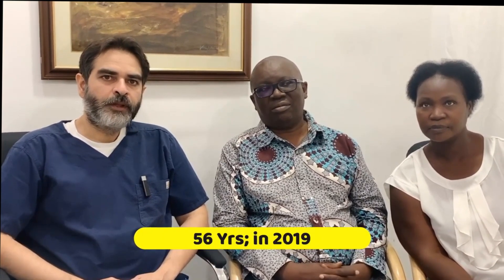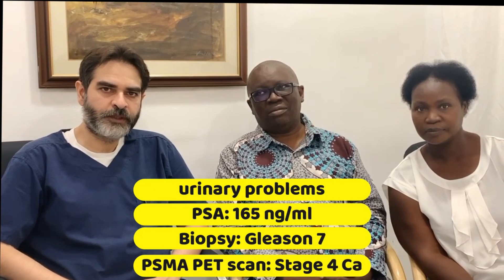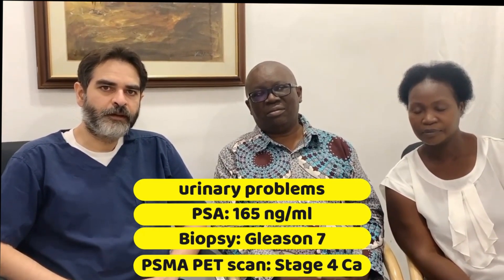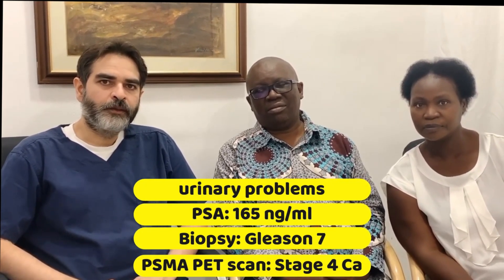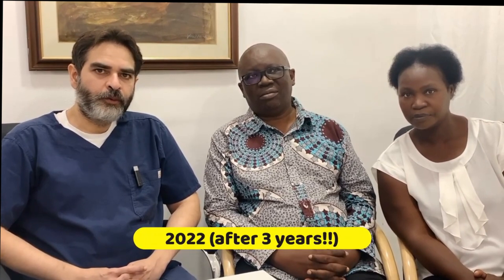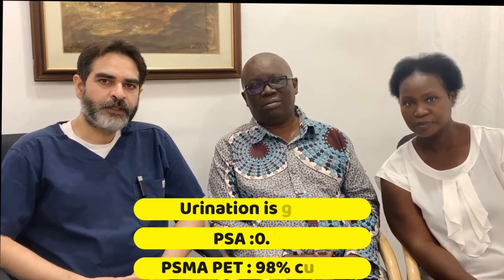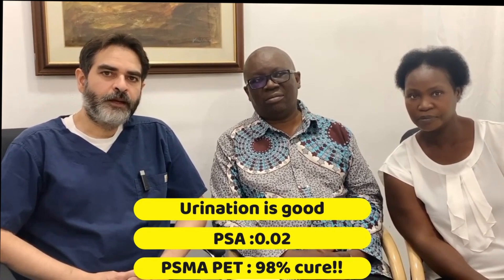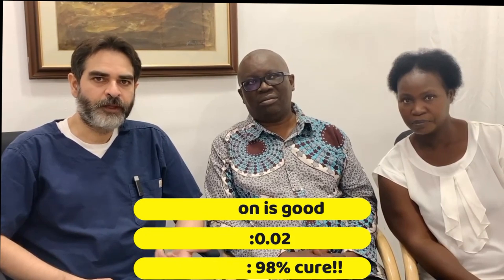Prostate Cancer 4th Stage | advanced prostate cancer survival stories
Dr. Ashish Sabharwal Prostate cancer specialist and robotic surgeon from Indraprastha Apollo Hospital, New Delhi, India discusses prostate cancer stage 4 and also tells a survival story of a happy 4th stage Prostate cancer patient from Lusaka, Zambia ( Africa) who was suffering from advanced prostate cancer and now he is three years from when he was first diagnosed. He has been receiving treatment since then.  He had symptoms of metastatic cancer at the last diagnosis . Now, He’s doing well. Urine is good, PSA is 0ng/ml and PSMA pet CT scan shows there is 98% resolution of cancer.

The life expectancy and survivor rate of the 4th stage prostate cancer depends on the grade of cancer and patients' response to the various prostate cancer treatments.
Stories like this are very probable if the patient is diagnosed at the right time and receives proper treatment.